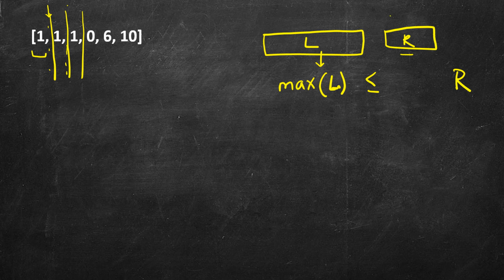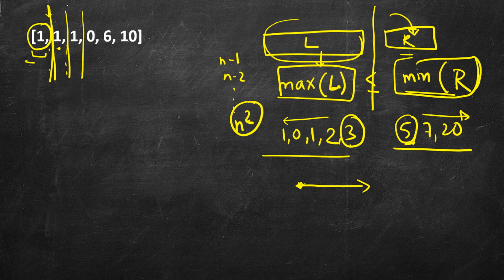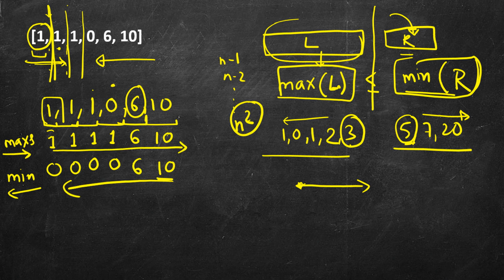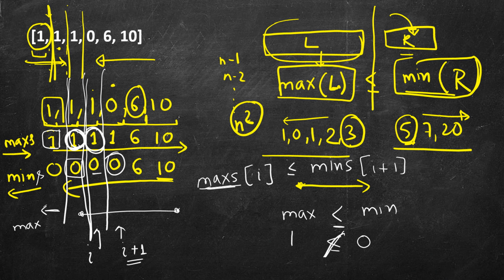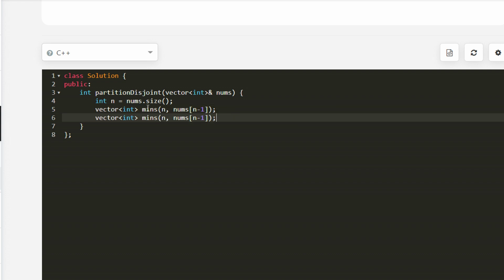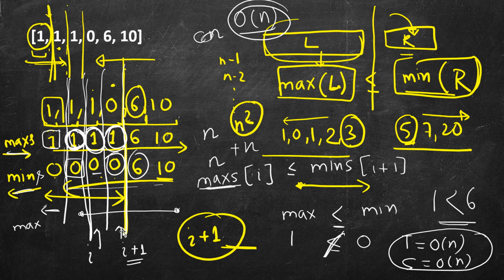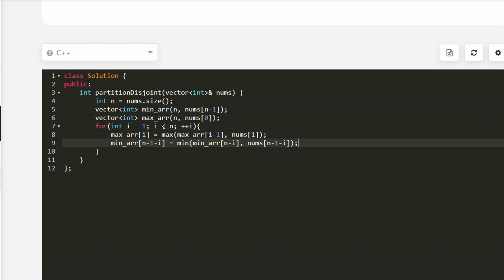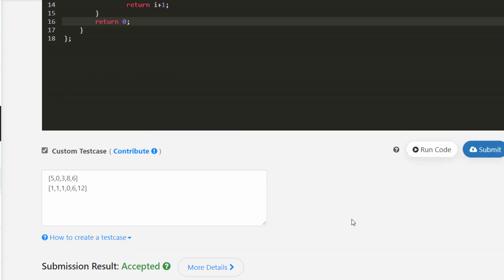Partition Array into Disjoint Intervals | LeetCode 915 | C++, Java, Python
1. Cracking the Coding Interview
2. Cracking the Coding Interview Paperback
3. Coding Interview Questions - Narasimha Karumanchi
4. Data Structures and Algorithms Made Easy - N. Karumanchi
5. Data Structures & Algorithms made Easy in Java - N. Karumanchi
6. Introduction to Algorithms - CLR - Cormen, Leiserson, Rivest

Partition Array into Disjoint Intervals | Leetcode 915
915. Partition Array into Disjoint Intervals,